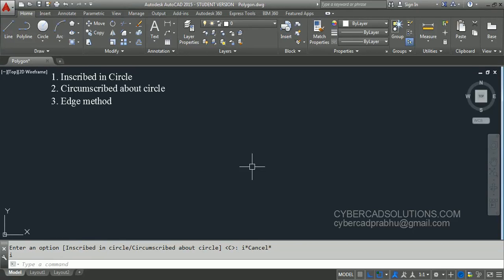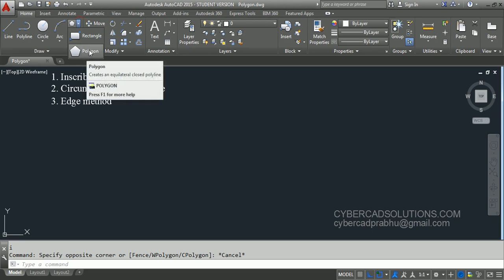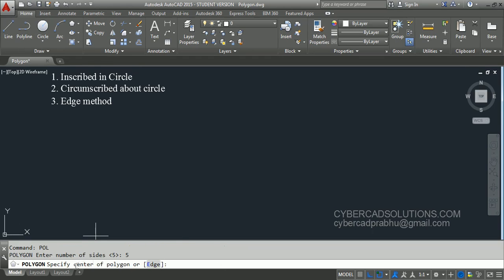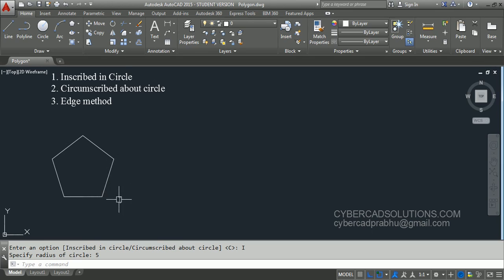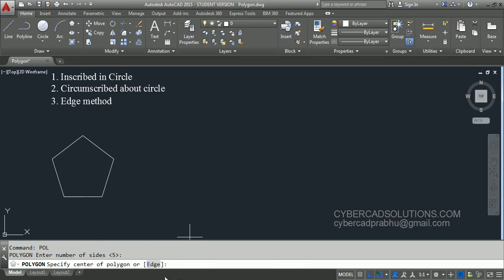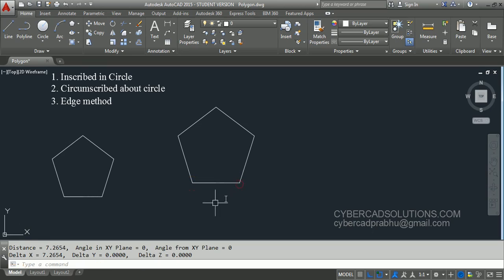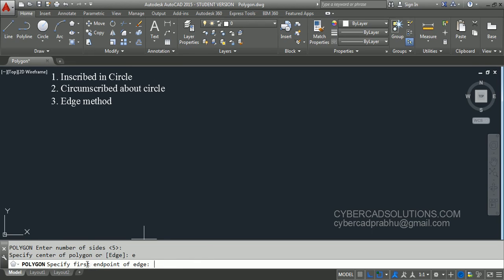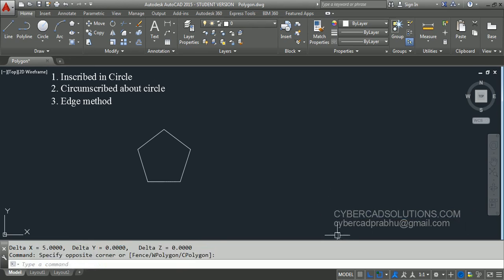How to Create a Polygon in AutoCAD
a polygon can have minimum 3 sides and max 1024 sides